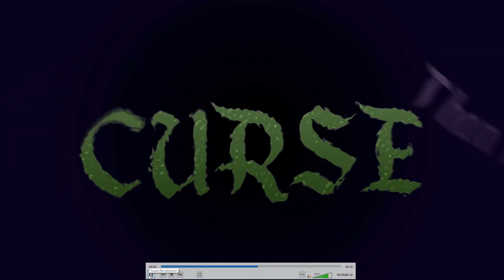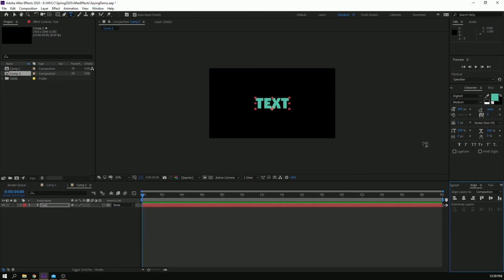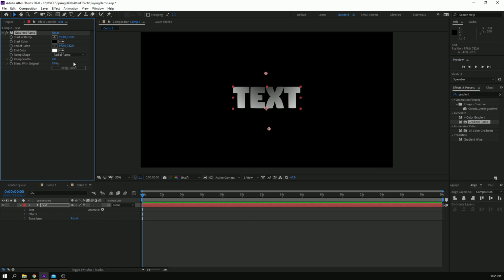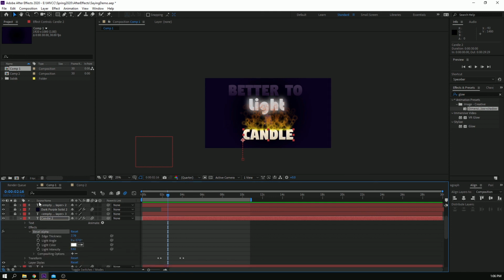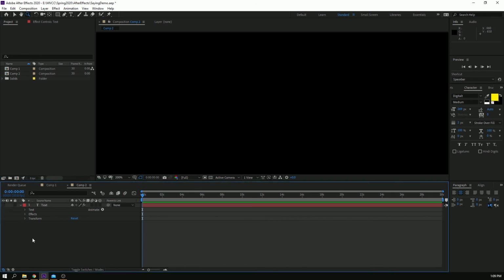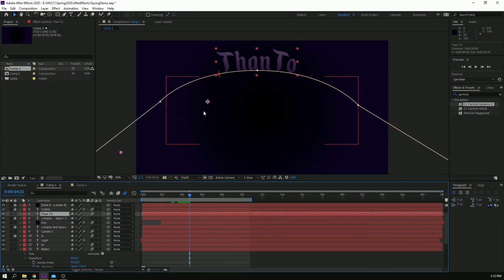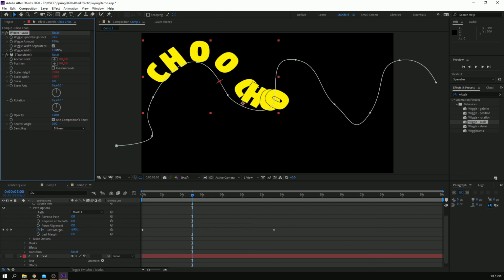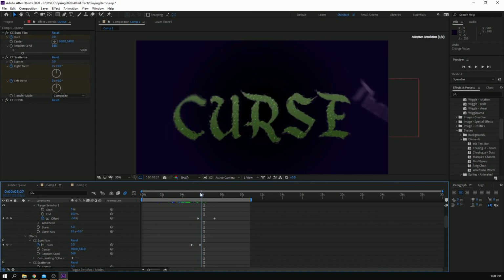After Effects Type: Effects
Some examples of animated type using a variety of effects set to a phrase/saying.